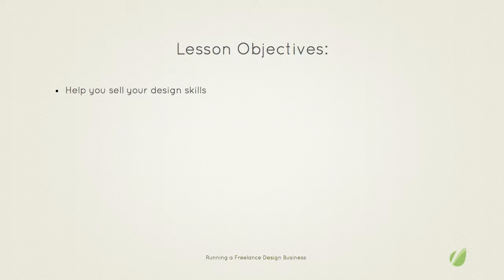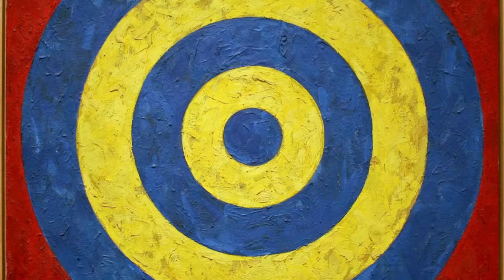18 Selling Yourself & Winning The Contract Running A Freelance Desig